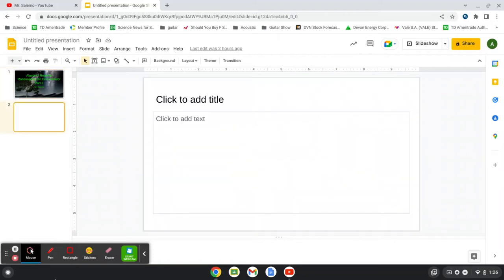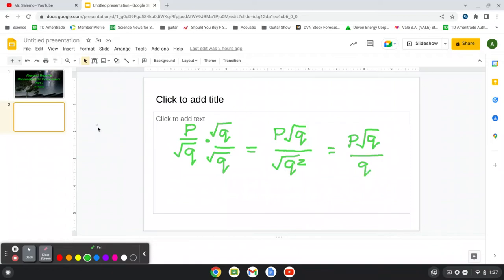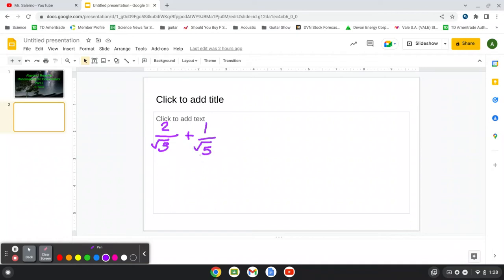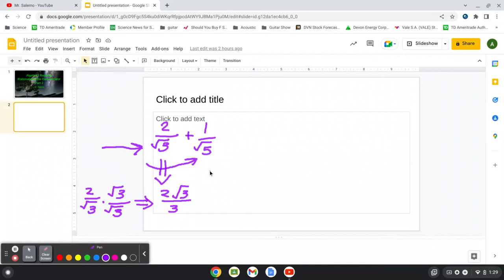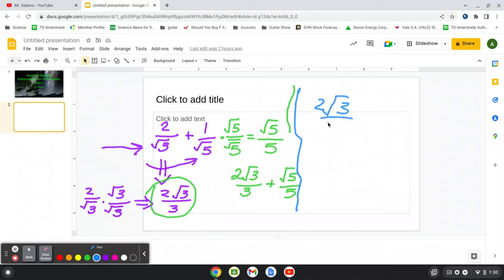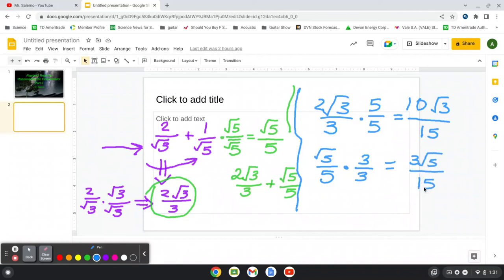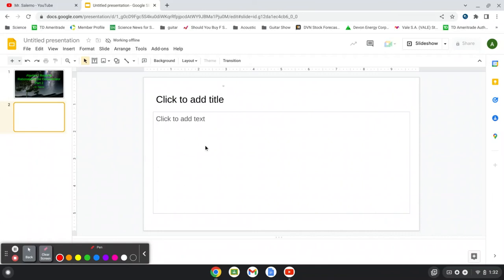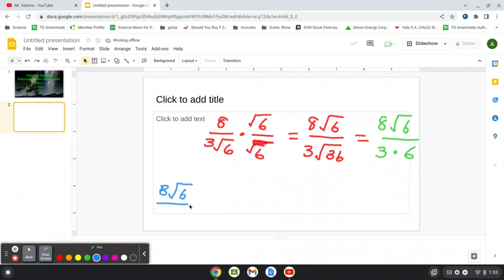Rationalizing the Denominator Part 2